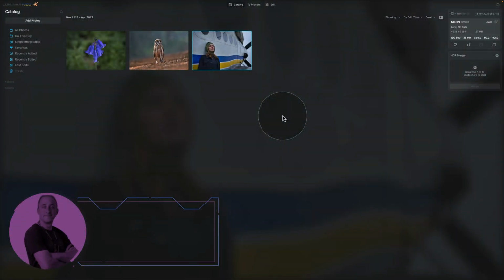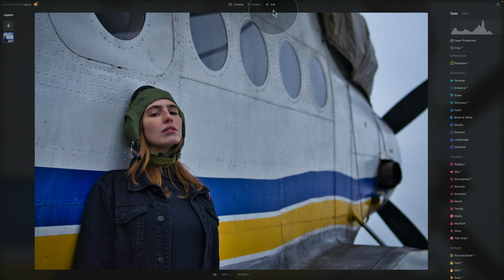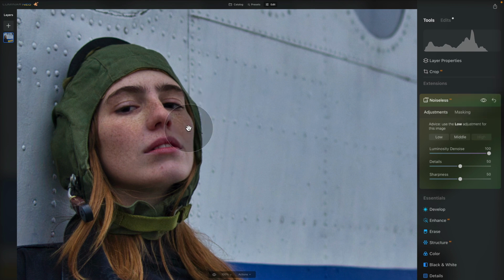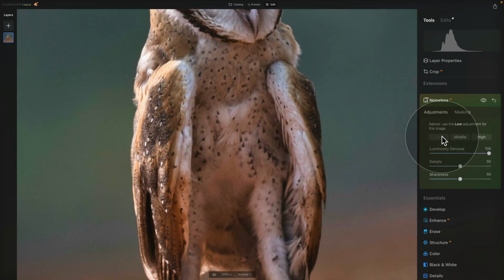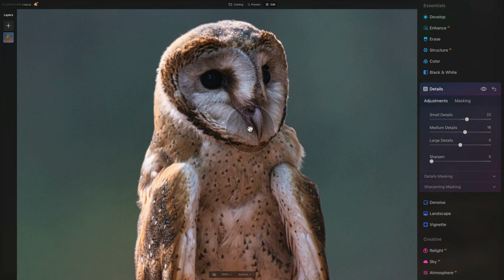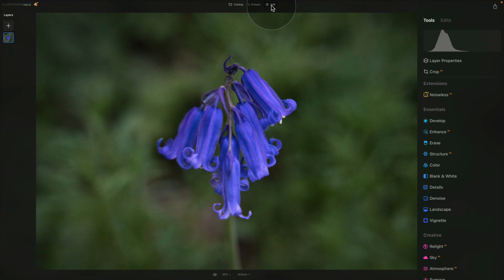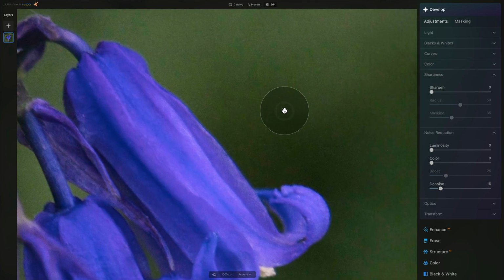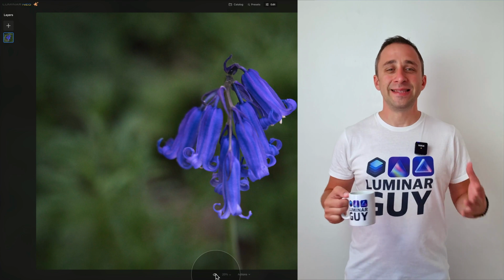Noiseless AI: How to REMOVE NOISE from JPEG Files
This tutorial will show you how to remove noise from JPEG files with Noiseless AI extension. We will use the power of the Noiseless AI in combination with other tools in Luminar NEO and show you three different methods of how you can try to remove noise from your JPG photos.

In this video:

00:00 Start
00:04 Introduction
00:25 Luminar NEO Shortcut Cheatsheet
00:33 Luminar NEO Discount Code
00:55 Denoise JPEG Files
01:35 How to Start
01:55 Sample Files
02:12 Simple Noise Removal
05:05 Selective Sharpening
08:44 Double Noise Removal

Luminar NEO | Luminar | Skylum | Luminar Tutorials | Noiseless AI | Clever Photographer | How to remove noise in Luminar NEO | Jakub Bors